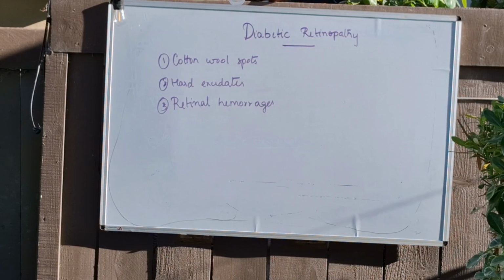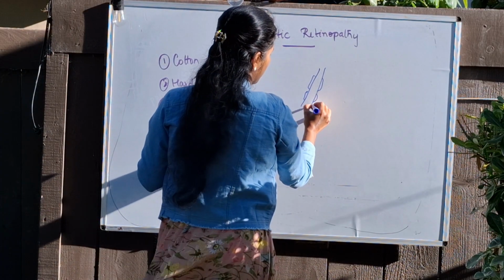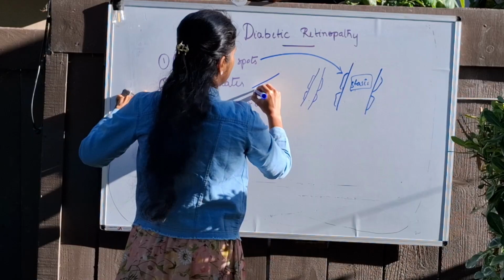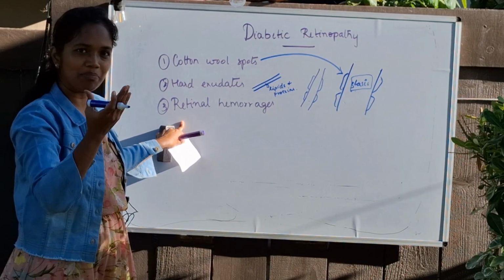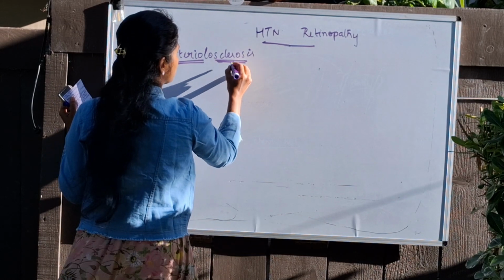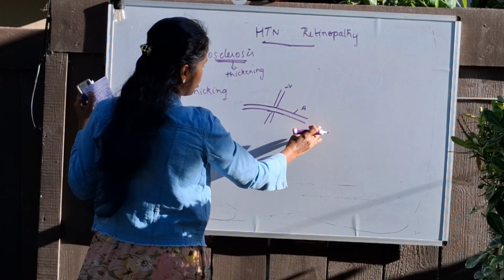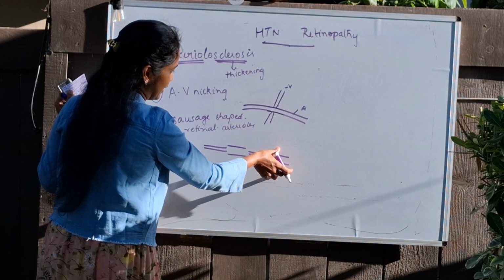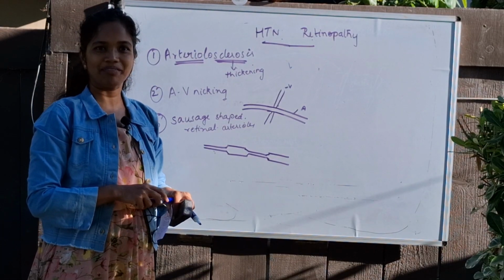Cotton wool spots,hard exudates in Diabetic retinopathy?AVnicking,arteriolosclerosis,sausage app HTN